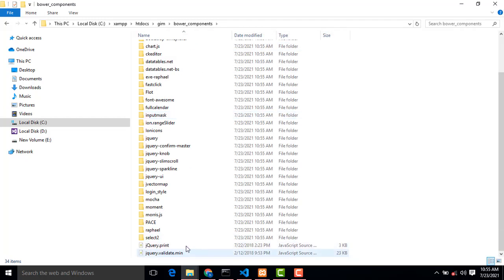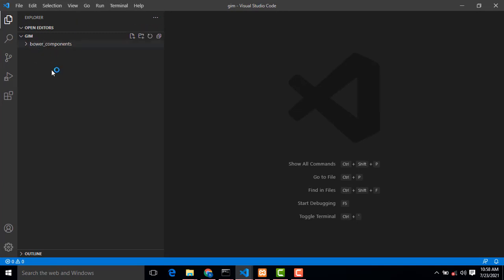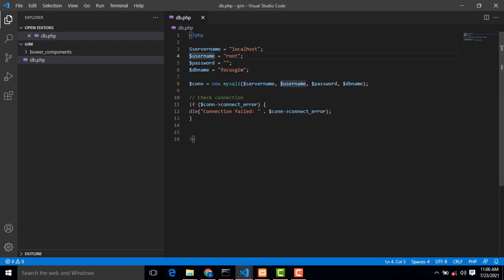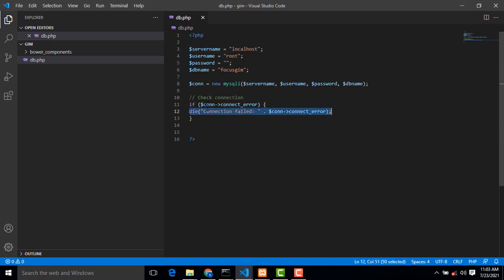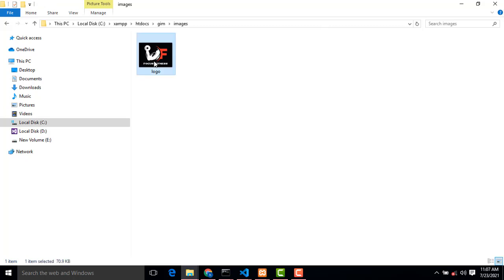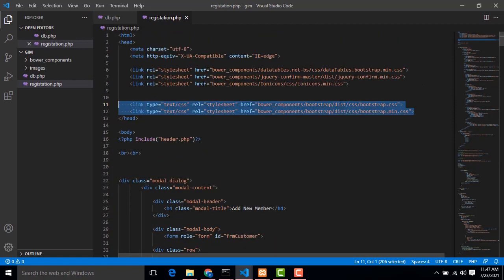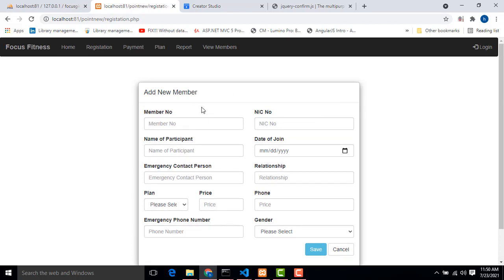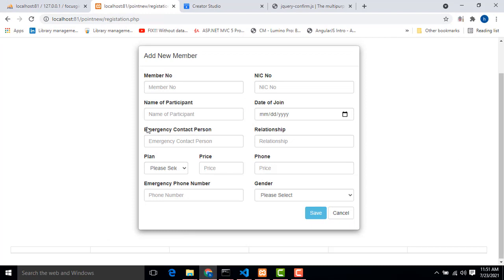Gym Management System using Php Mysql Part 1